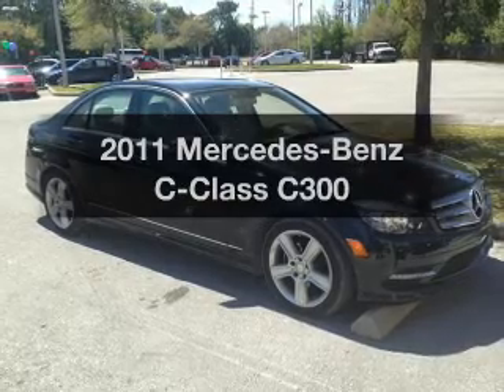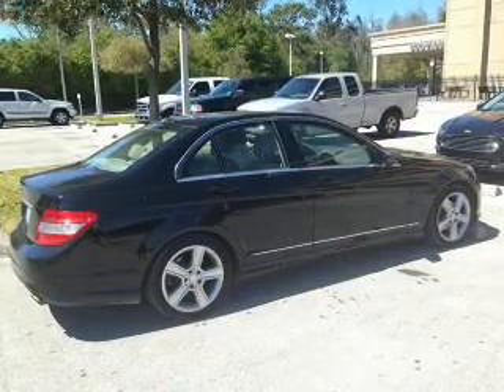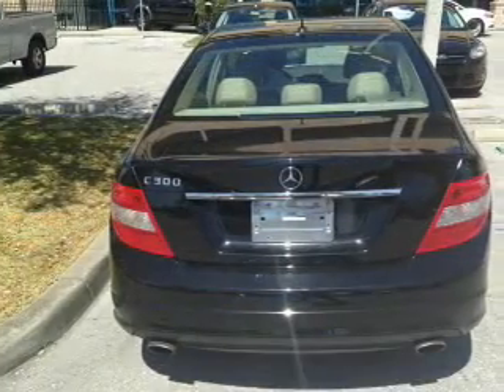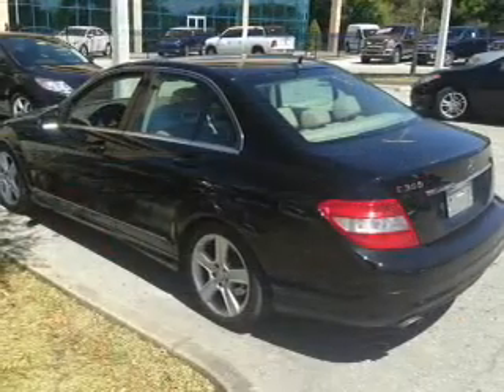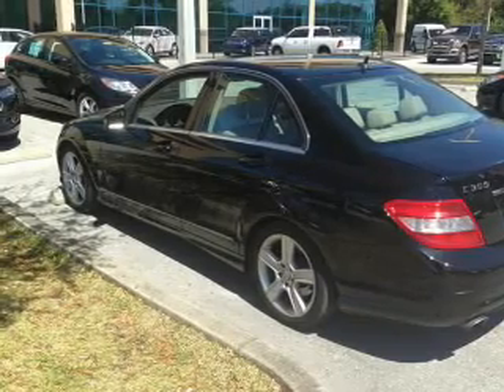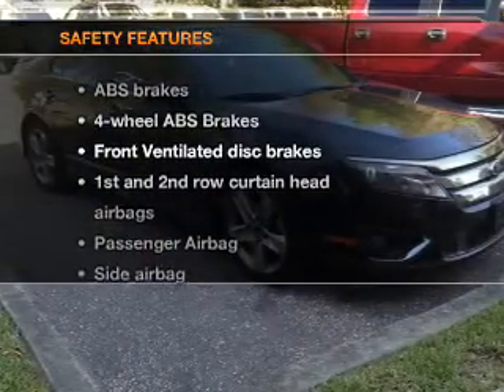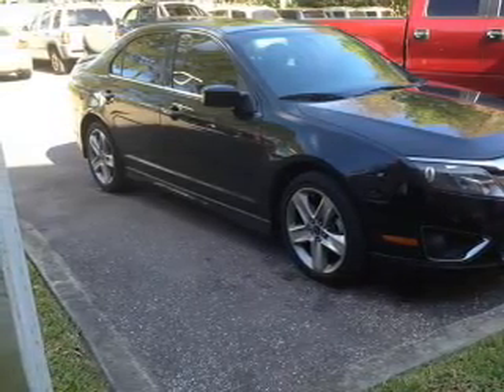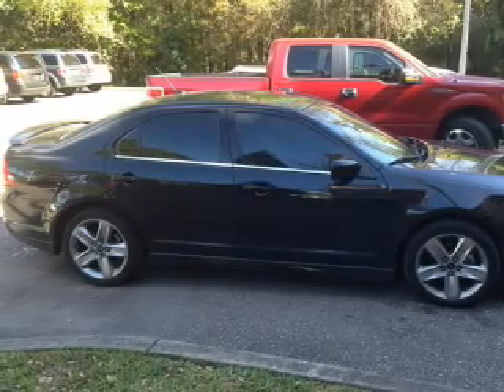2011 Mercedes-Benz C-Class - Tampa FL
Year: 2011
Make: Mercedes-Benz
Model: C-Class
Trim: C300
Engine: 3.0 liter 6 cylinder 24 valve
Transmission: 7-Speed Automatic
Color: Obsidian Black Metallic
Mileage: 30593
Address:
7201 West Linebaugh Avenue